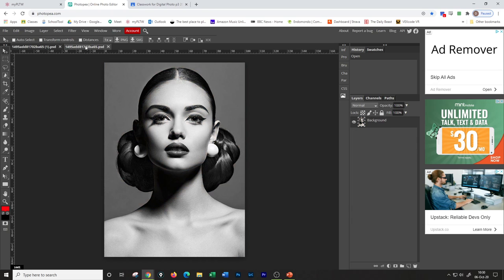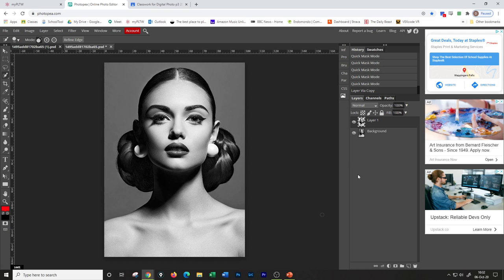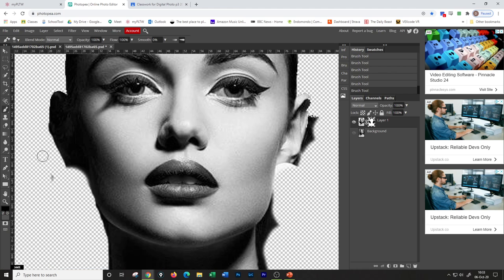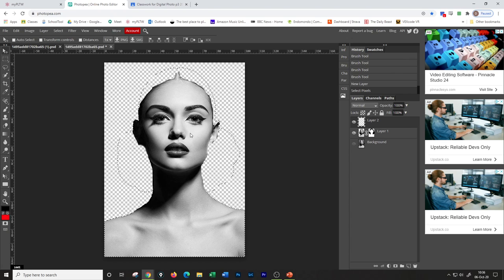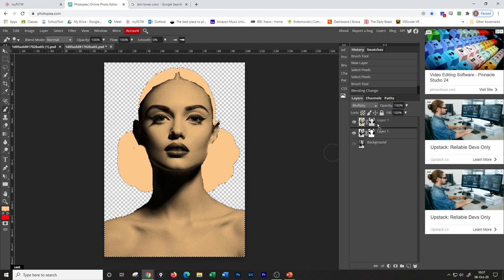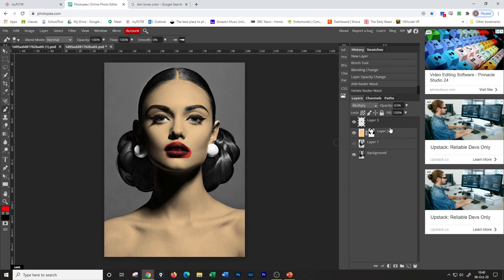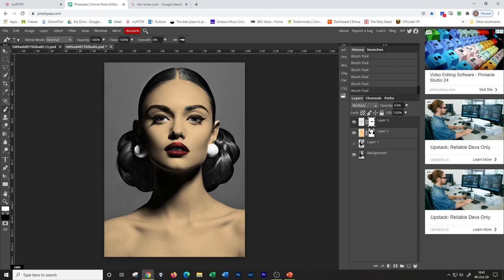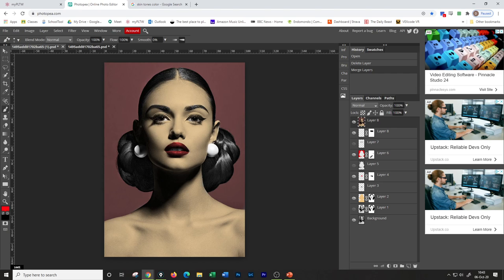Photo Restore 2